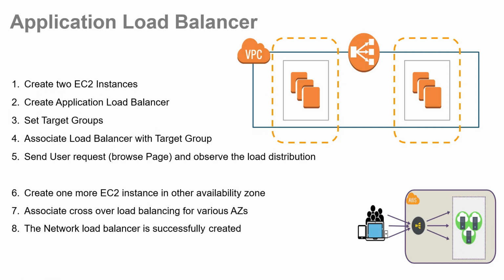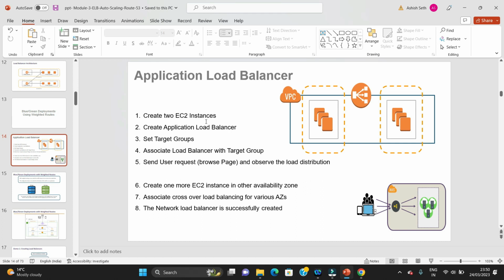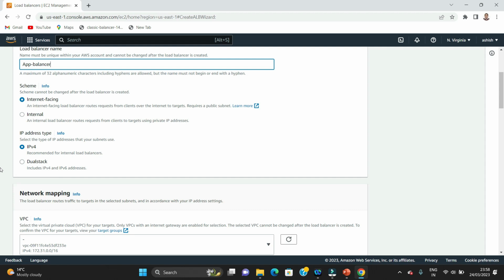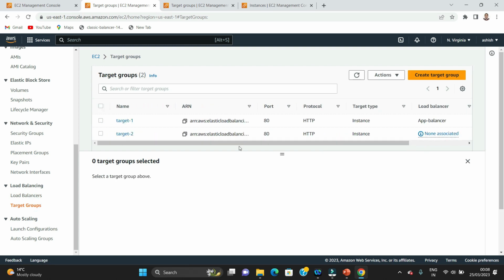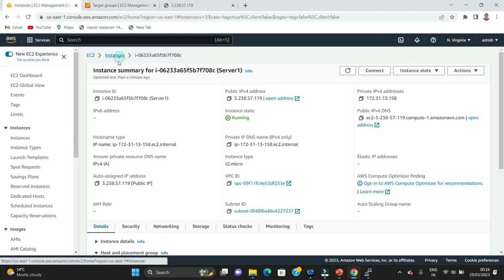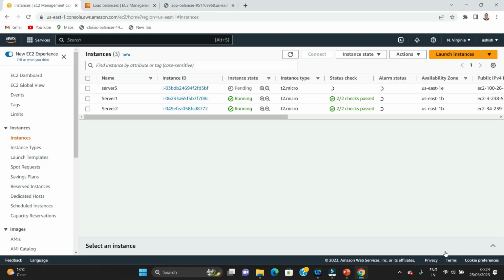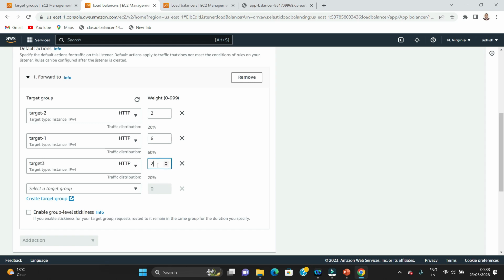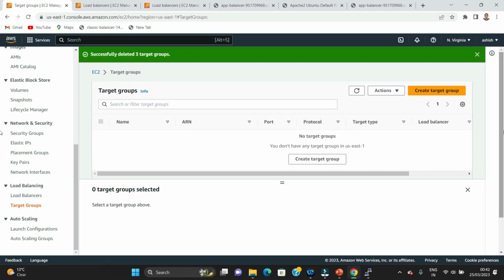Application load balancer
This video will explain how to use Application Load Balancer (ALB) in AWS, It also demonstrate the blue/green deployment of load balancers. The cross over deployment of ALB over multiple availability zones is also demonstrated.